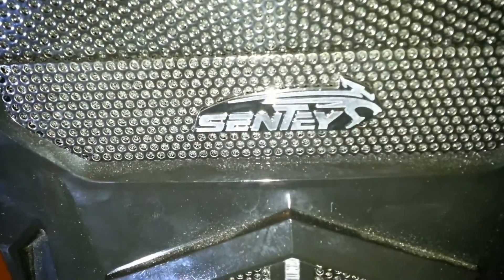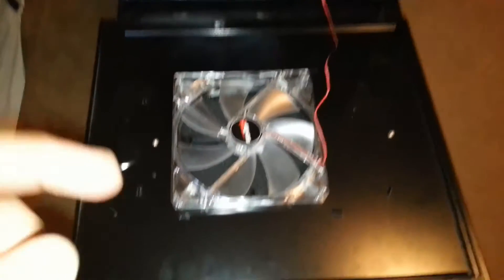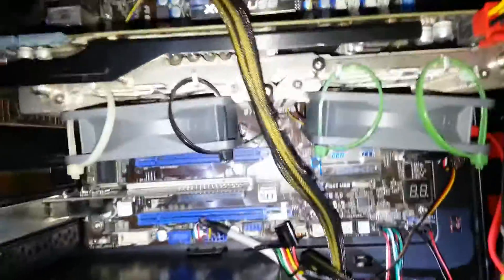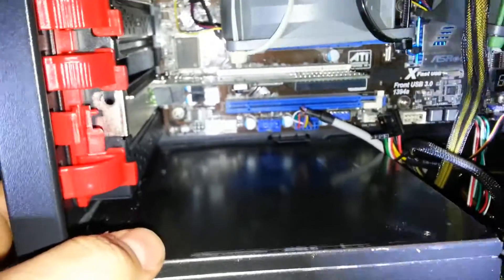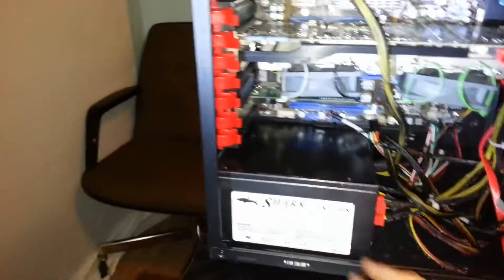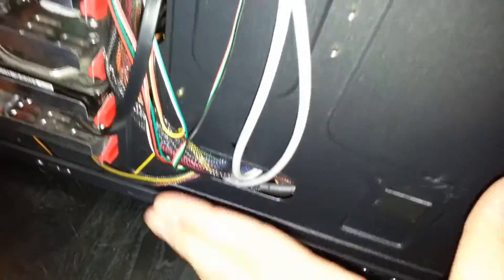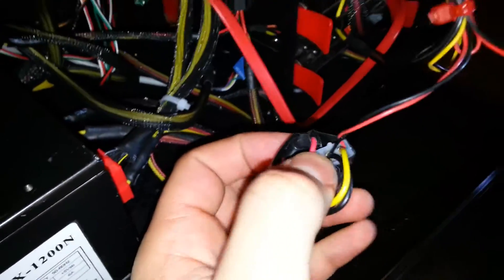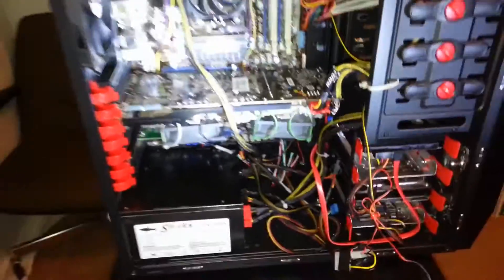Sentey Optimus Black Gaming PC Case Review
In this video we will review the awesome best bang for the buck PC Gaming Case! the Sentey Optimus!

. __________Recommended Software_____________

tune-up.